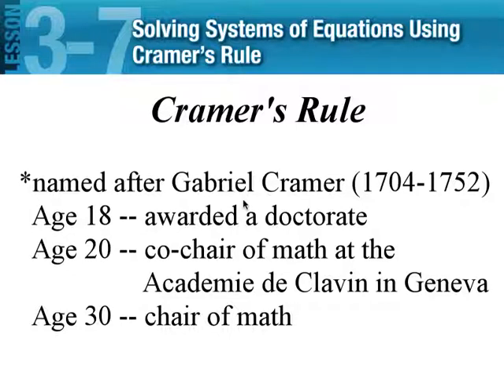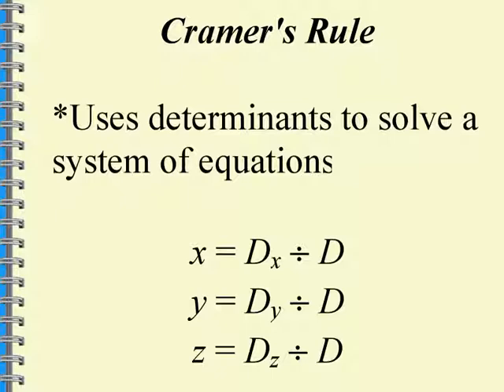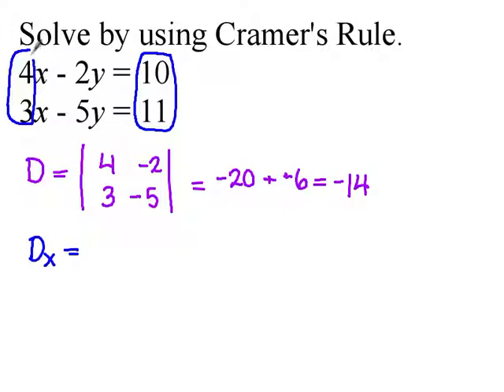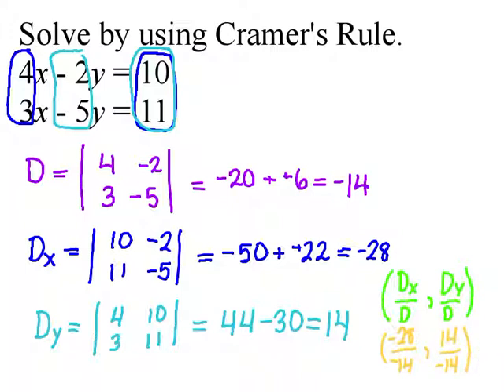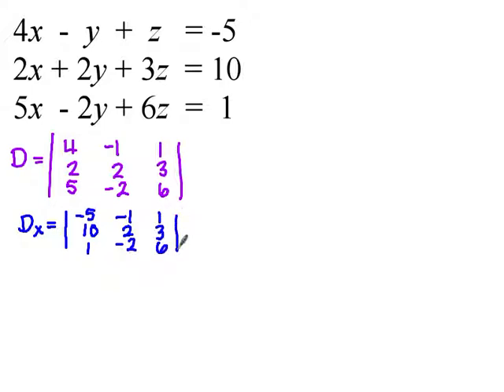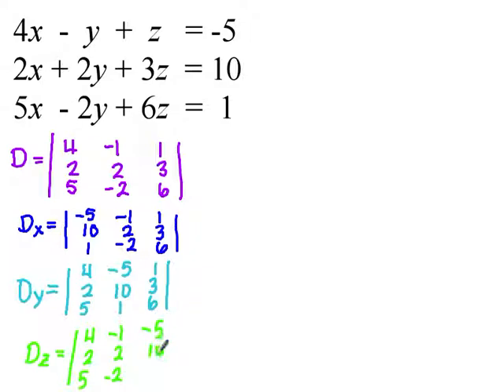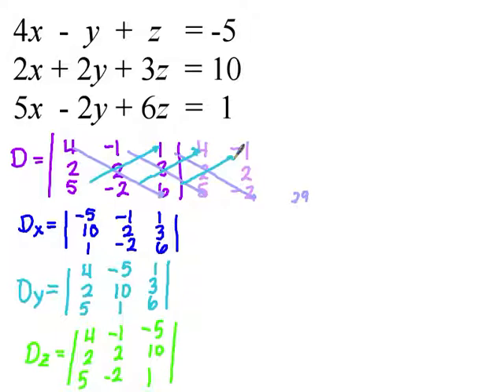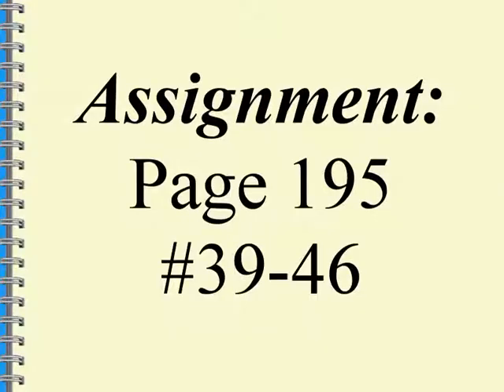Alg. 2--Lesson 3-7 (Day 2-12).mov